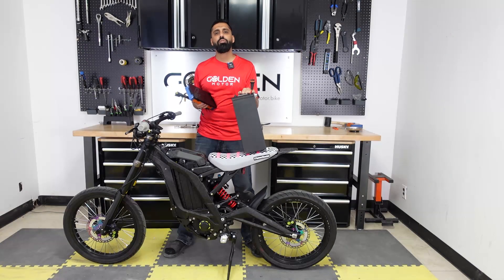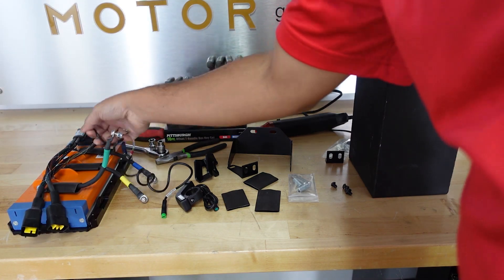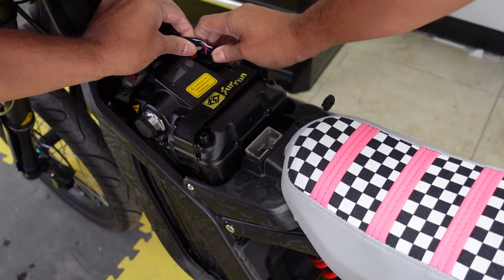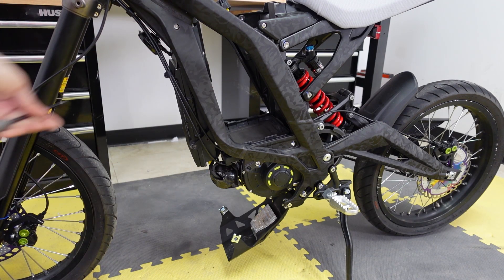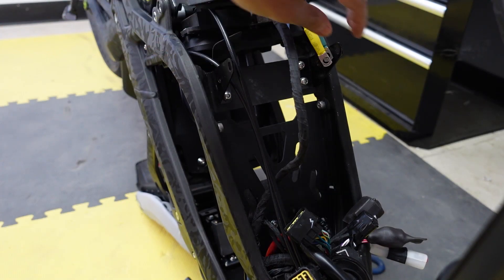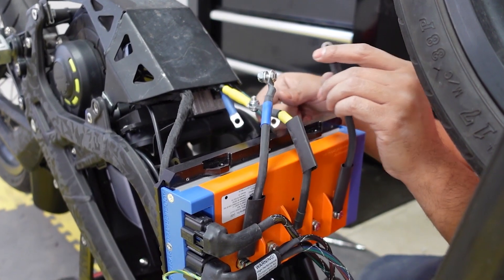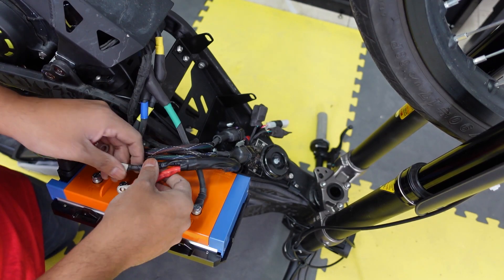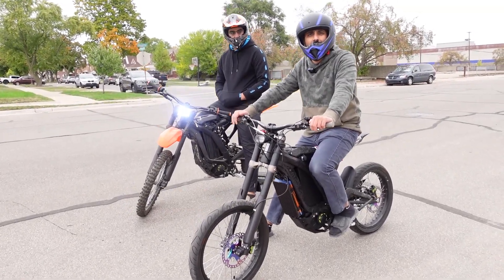Fast 72 Volt Sur Ron! - ASI BAC 8000 Installation | Comparison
Upgrading a stock sur ron with a massive 72 volt battery and a ASI BAC 8000 controller